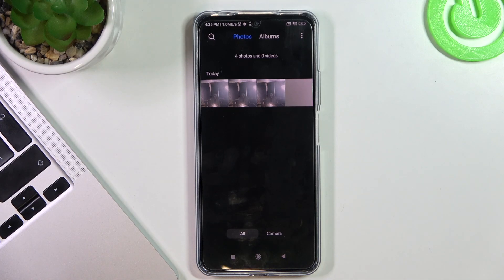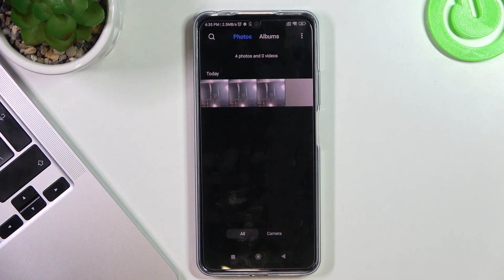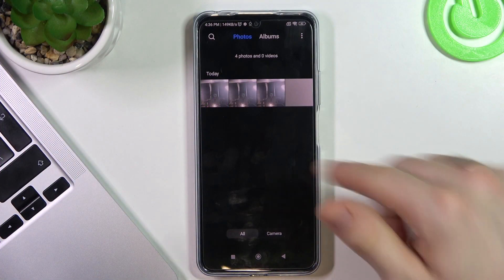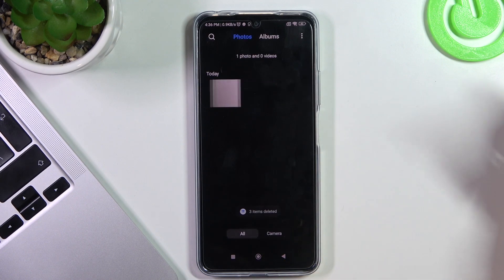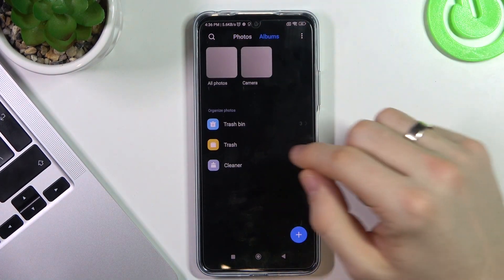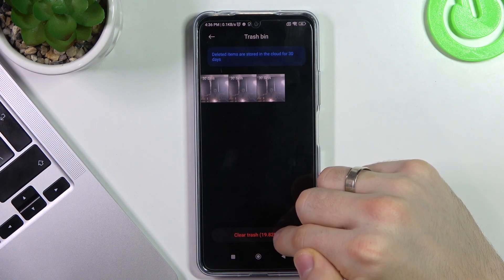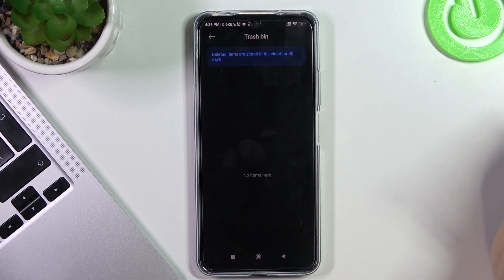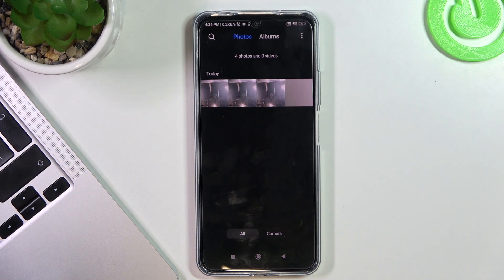How to Recover Deleted Photos in xxx - Recover Photos & Videos from Recycle Bin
Did you accidentally delete photos and videos in your POCO X5 and you'd like to recover them? We would like to show you that it is possible! In this tutorial, we would like to show you how easily you can find the proper section, called recycle bin. There you'll be able to find removed items, usually, they are stored there for 30 days, before permanent removal. So let's follow all shown steps and successfully recover deleted photos and videos.

How to recover deleted photos in POCO X5? How to recover deleted videos in POCO X5? How to recover items from recycle bin in POCO X5? How to find deleted photos in POCO X5?